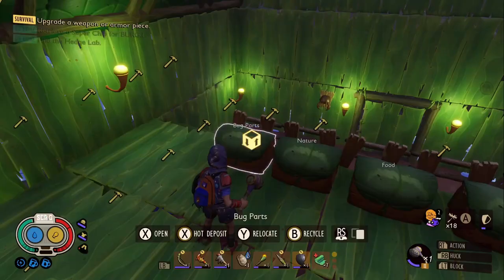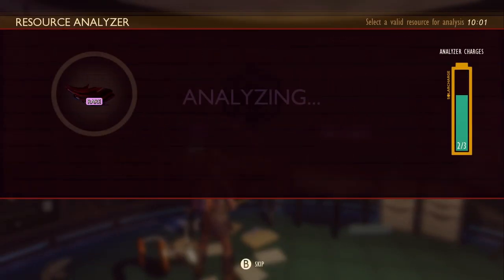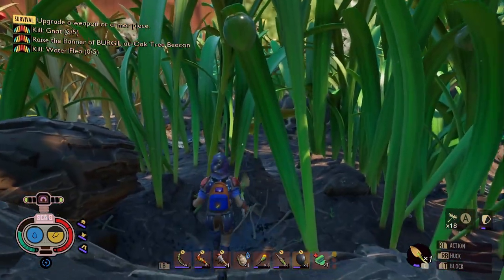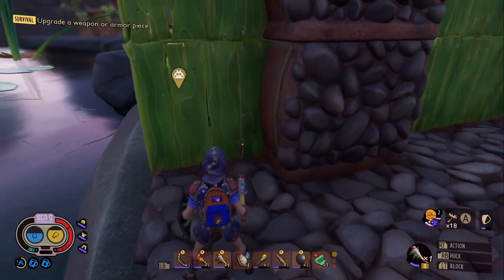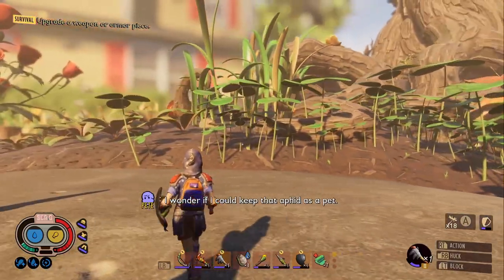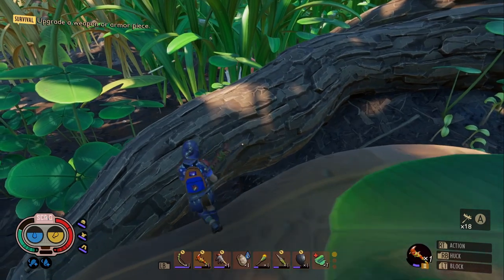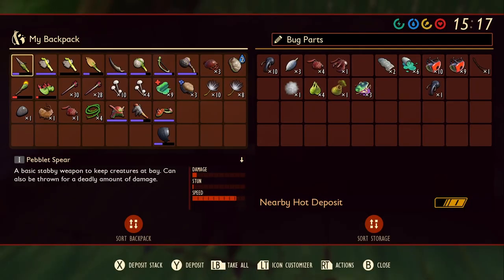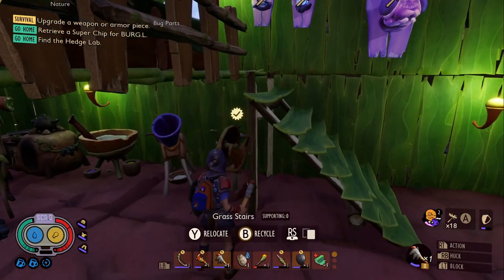POLEY POLEMAN Plays: Grounded Part 8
Lets build a wall and fortify our base!